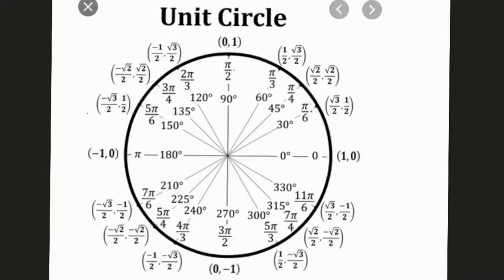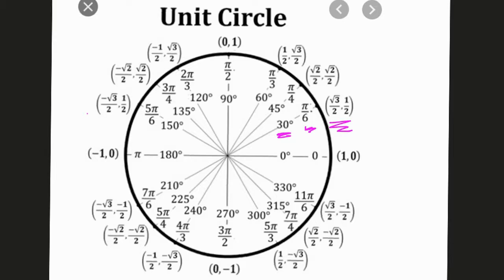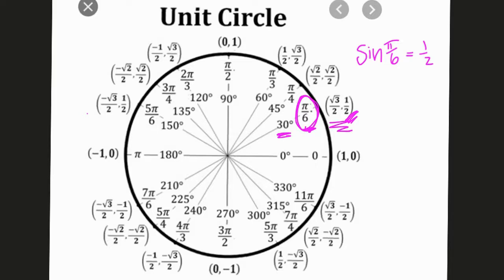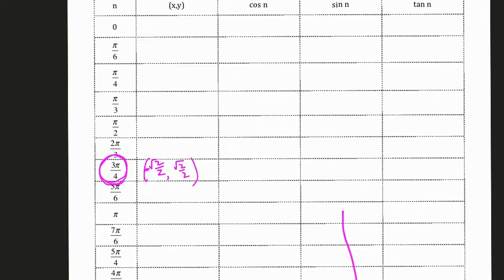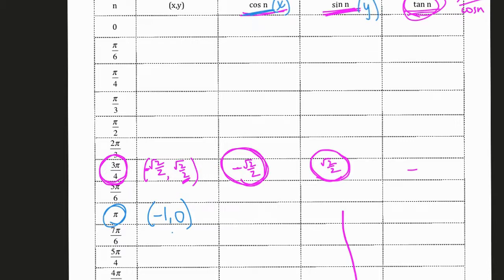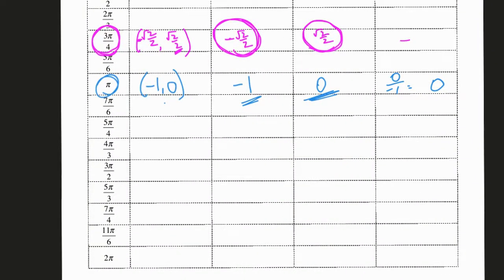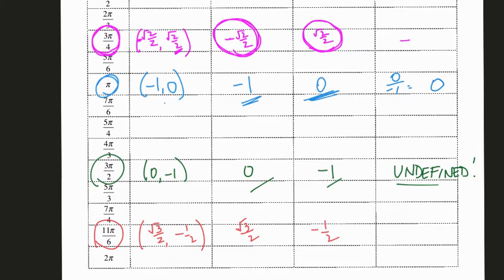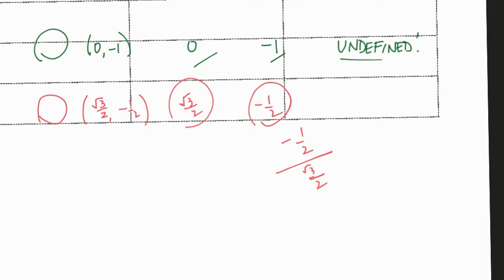IM3H Week 14, Lesson 5